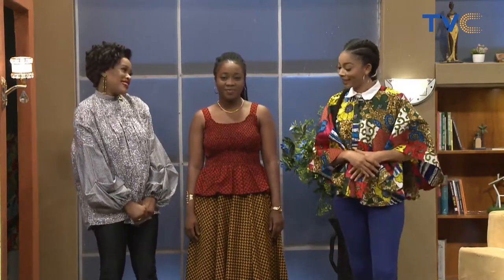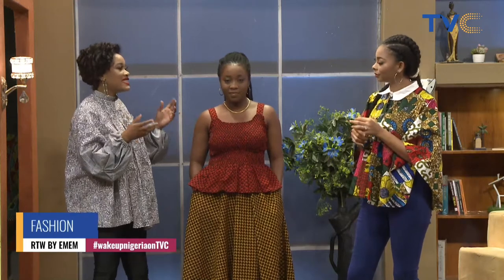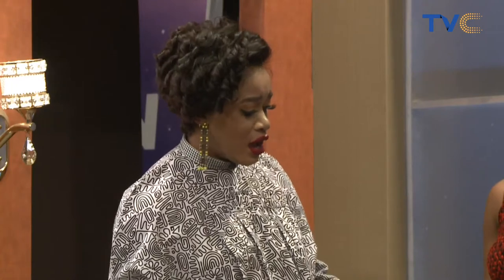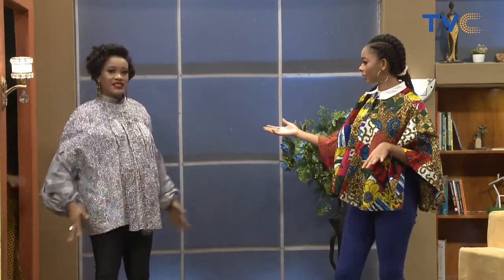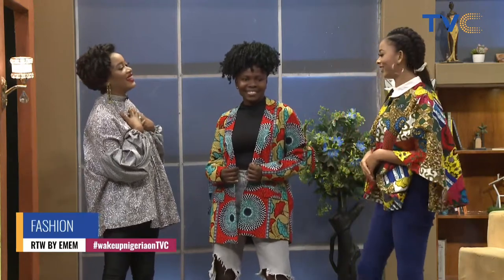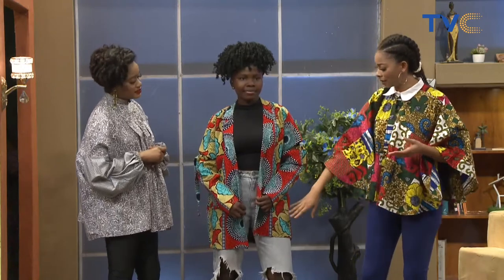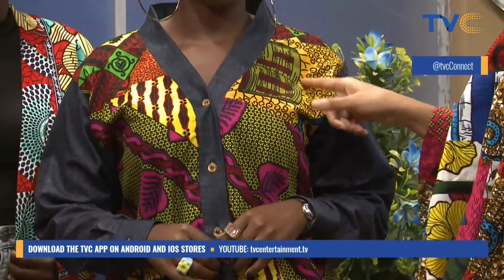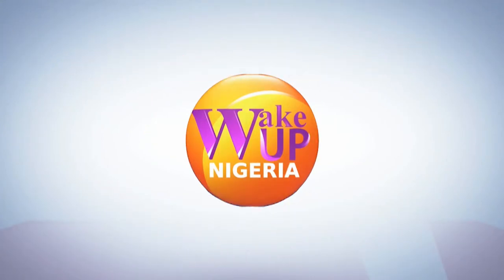See Why You Should Patronise RTW By Emem Today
On fashion, we checked out some beautiful ready to wear designs by our very own Emem, the CEO of RTW.